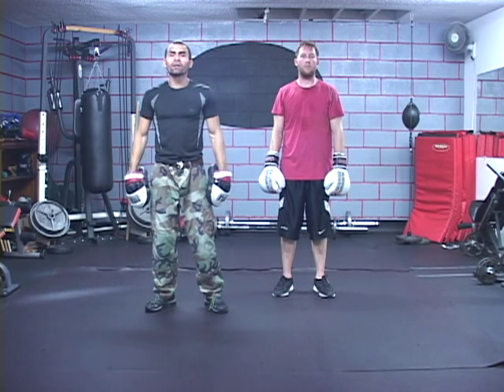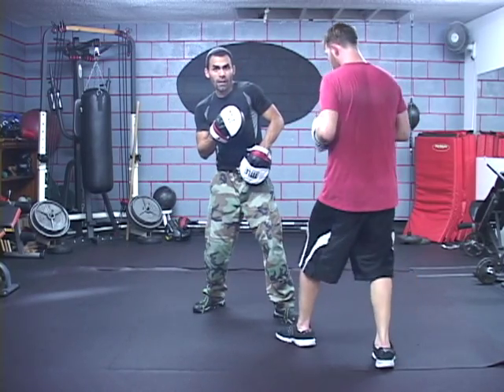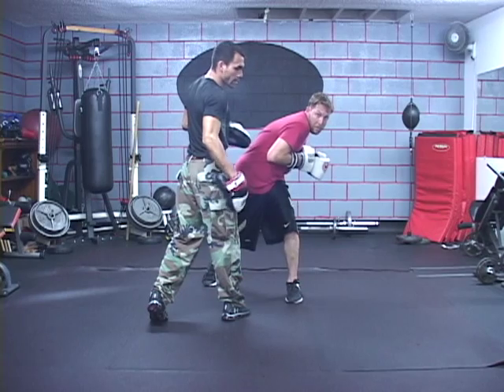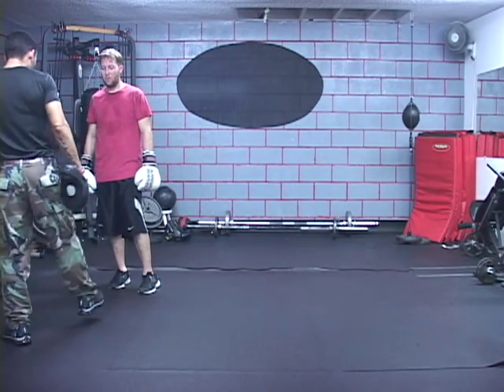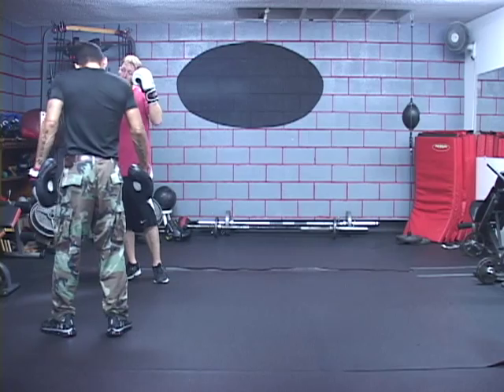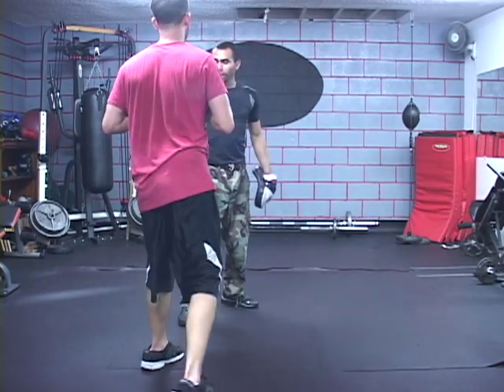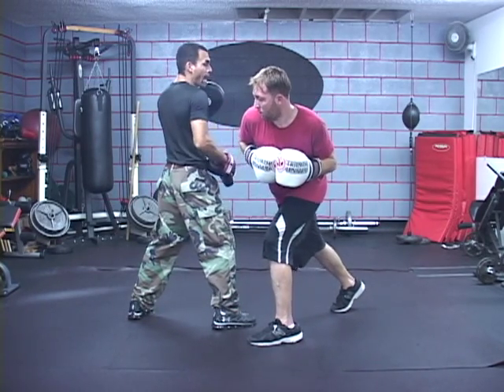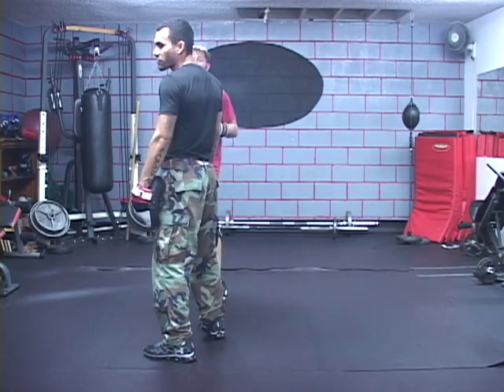Orthodox Stance - Footwork Strategy for Control of Distance Part 1 of 2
Here is the first part of 2, demonstrating some good old science of timing and positioning for a leveraging cheap, easy and effortlessly countered reaction to a jab, coming from an opposite, dominant-handed opponent. My student shown here, Warrior Steven, actually has only about 50hours worth of martial arts/boxing/strategy type of training in his lifetime. In other words, he is considered to be a complete beginner to this art and science. I'm a very proud to be training alongside of him. I have learned so much through our interactions. The few obstacles in our training (due to his inexperience) almost always brings up new methods to the table overcome those obstacles and learn from every individual limited entity. All knew experiences bring new knowledge to be absorbed. The teacher also learns from the student. Limits are only set by your lack of creativity. The less you practice it, the less you will experience. The less you experience, the less you feel. The less you feel, the less you live. The less you live, the less you can fight. Team WAR trains out of Seabreeze Fitness in Costa Mesa, CA.